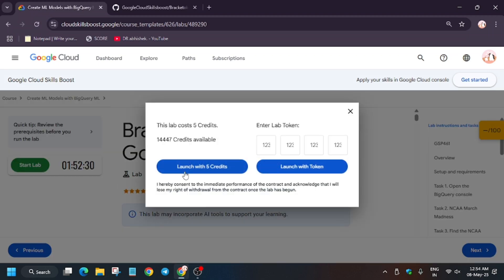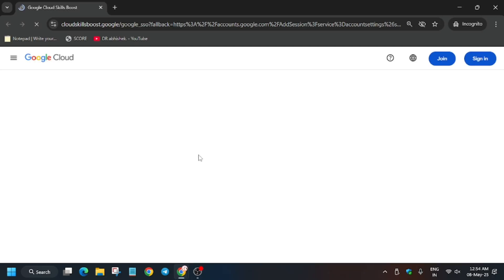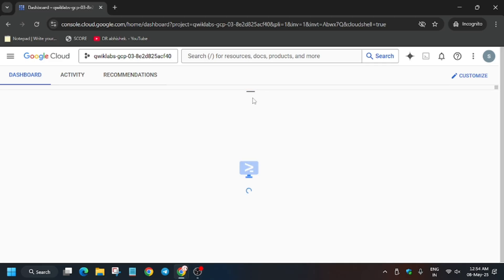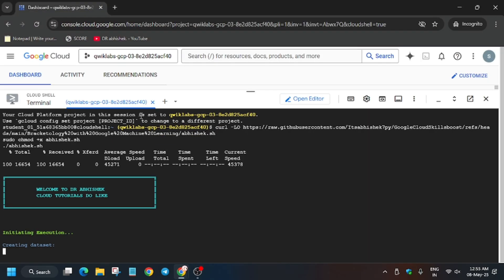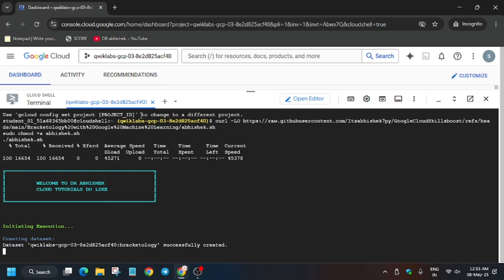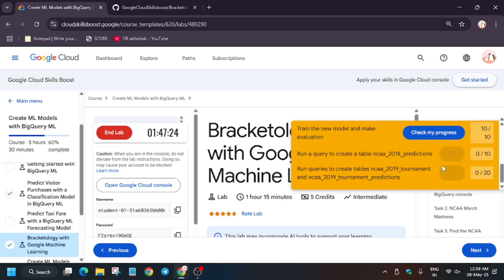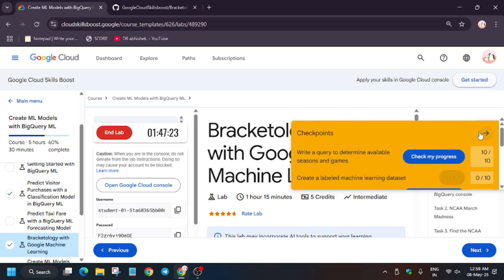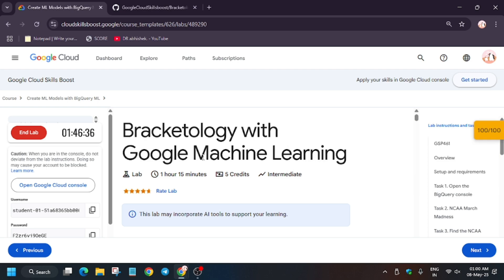Bracketology with Google Machine Learning || GSP461 || [2025]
🔗 Join the Journey:
📚 Learning Resources

🔍 Common Queries

bracketology with google machine learning add to favorites help
bracketology with google cloud